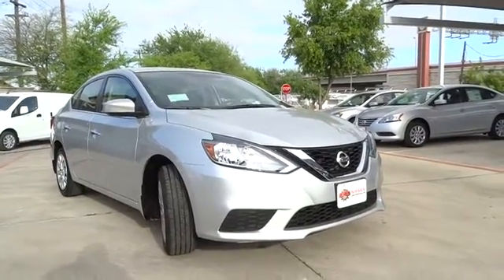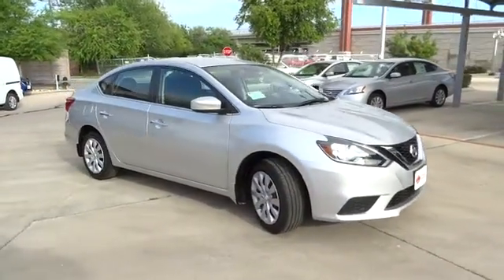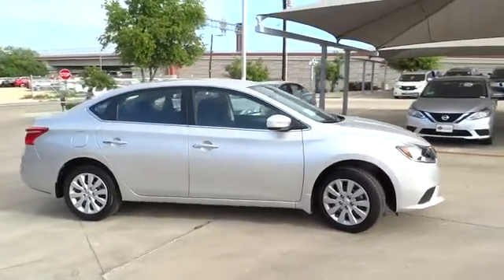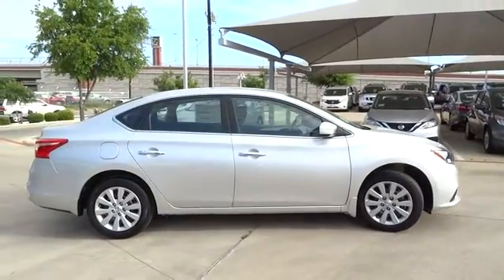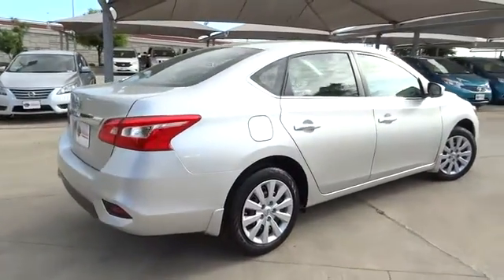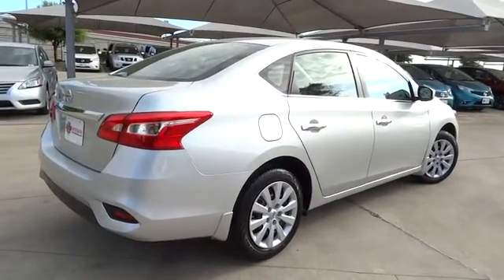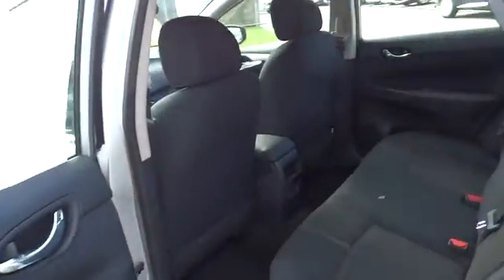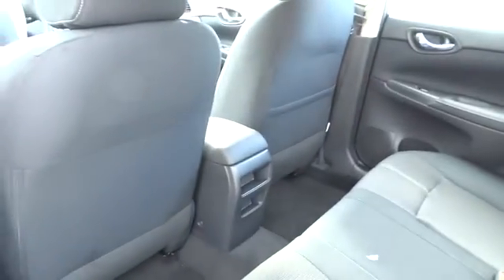2016 Nissan Sentra San Antonio, Austin, Houston, New Braunfels, Helotes, TX N60823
2016 Nissan Sentra

Gunn Nissan
12838 San Predro

Need gas? I don't think so. At least not very much! 38 MPG Hwy* Safety equipment includes: ABS, Traction control, Curtain airbags, Passenger Airbag, Stability control...Other features include: Bluetooth, Power locks, Power windows, CVT Transmission, Air conditioning... Sentra completely redefines what an affordable car can be and proves the good life is well within reach. With tasteful styling inside and out, advanced available features you'll love, and a huge interior with surprising luxuries like Dual Zone Automatic Temperature Control and Push Button Ignition. The drive's special too, with a super-smooth Xtronic CVT transmission and a class-leading 34 combined MPG. More than just a pretty face, Sentra's design was perfected in the wind tunnel, to create a ride that's as quiet as it is fuel-efficient. It comes standard with a set of 16-inch steel wheels with stylish wheel covers. Standard on all trims, front boomerang-shaped, halogen headlights are paired with LED accent lights. It's important to be surrounded by things you love. Like a flowing dashboard design inspired by a bird's wing. Soft-touch materials throughout the cabin and unexpected available luxuries like rich wood-tone trim and perforated leather-appointed seats that come together to create a very personal space. Fine Vision electroluminescent gauges give confidence to the driver with a clean, concise readout in all lighting conditions, improving visibility and reaction time. This is Sentra, exactly the way you want it. Sentra is powered by a 130hp, 1.8L engine that achieves an impressive 39 mpg on the highway. Sentra is equipped with three drive modes to suit your mood. Choose Eco to help maximize fuel efficiency. For maximum responsiveness and a boost of fun try Sport mode. For an ideal blend of efficiency and performance, set it to Normal. The electric power steering system senses how fast you're going, so it provides a natural, solid feel at higher speeds and more power assist at low speeds for effortless maneuvers.